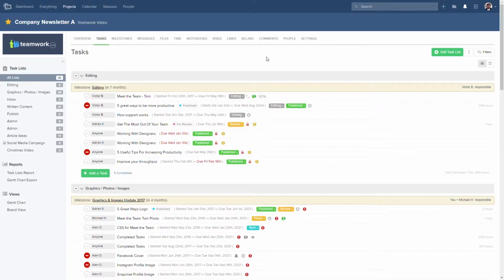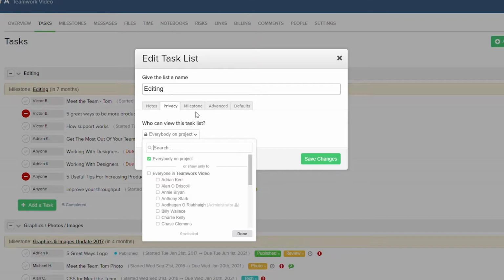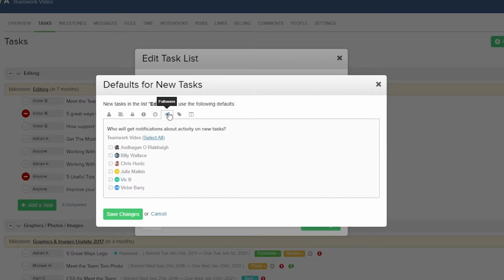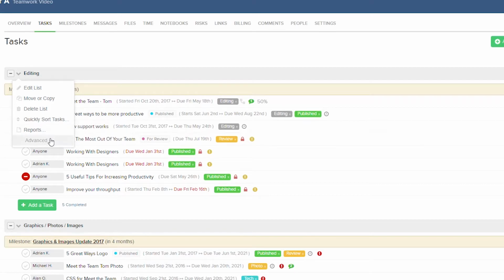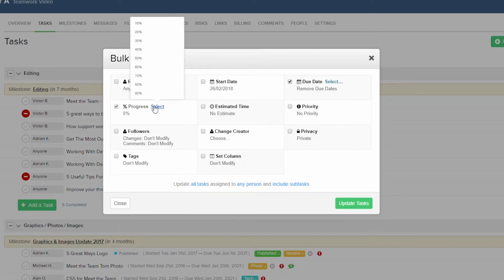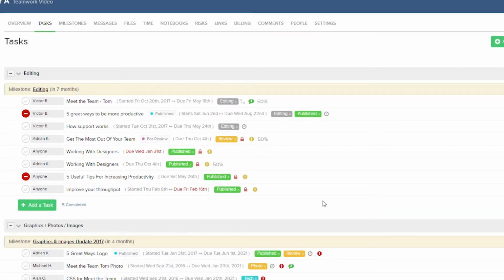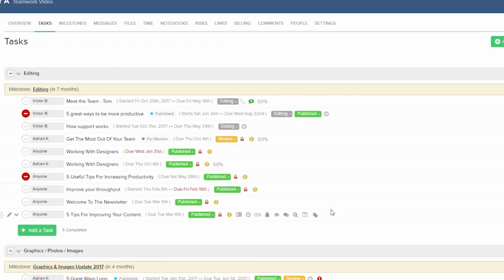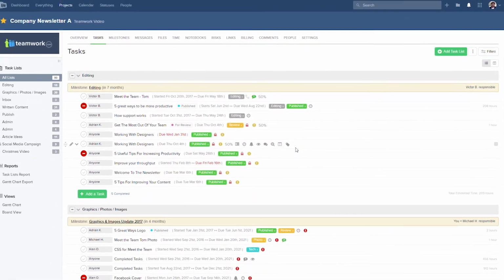Teamwork Projects - Task List Options